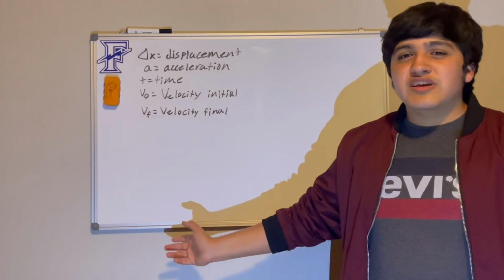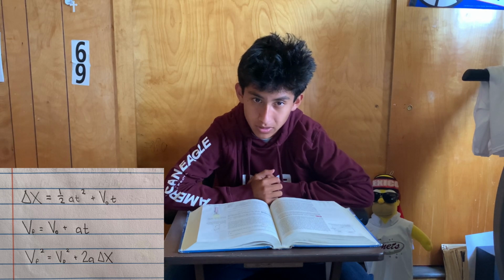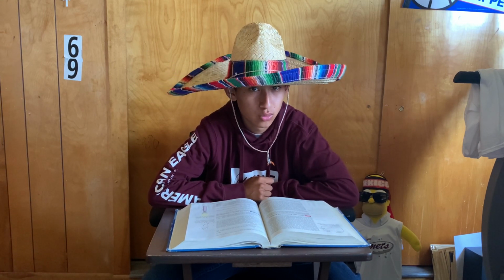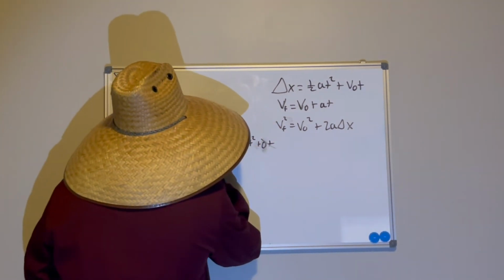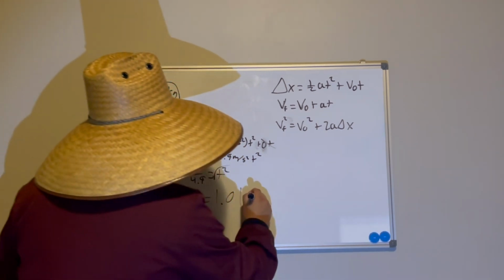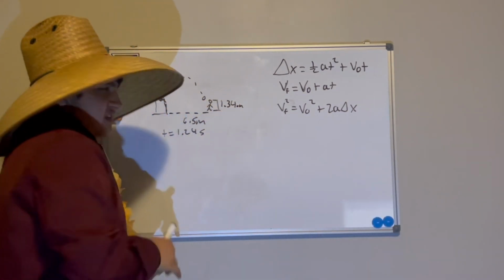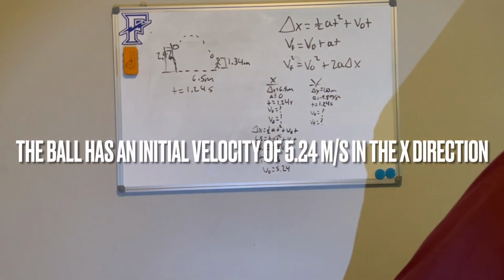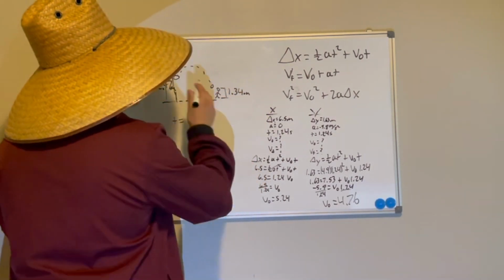Physics Project: Kinematics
AP Physics 1 Kinematics